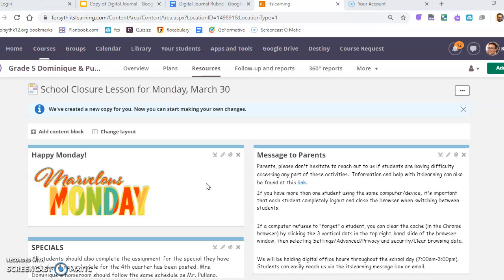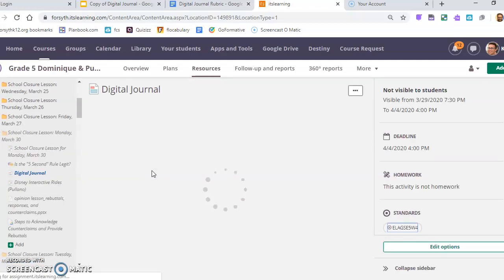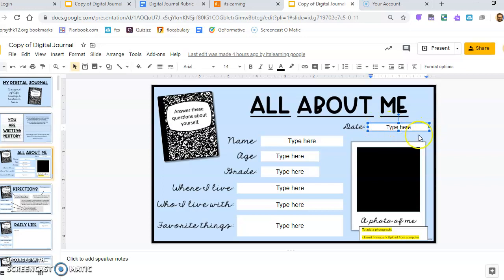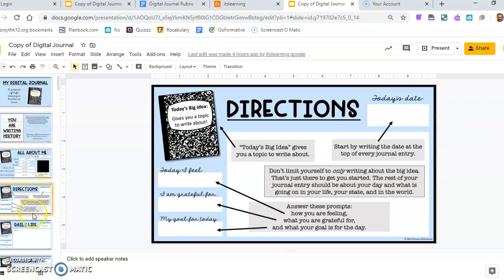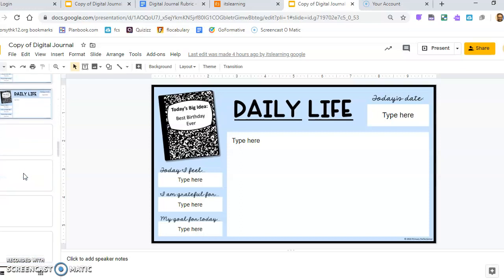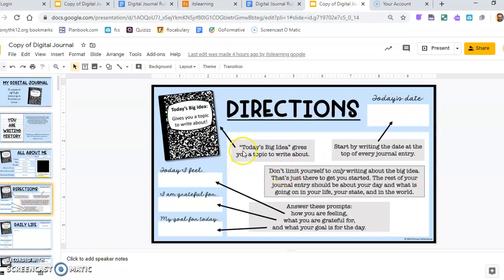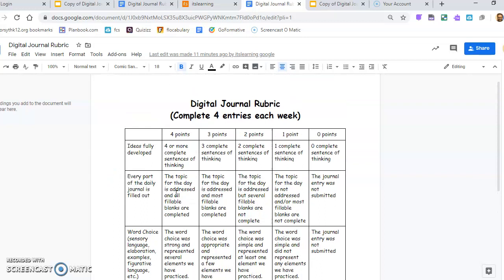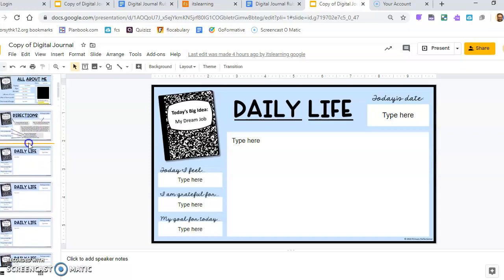Digital Journal Introduction